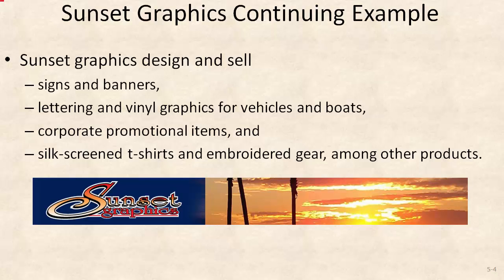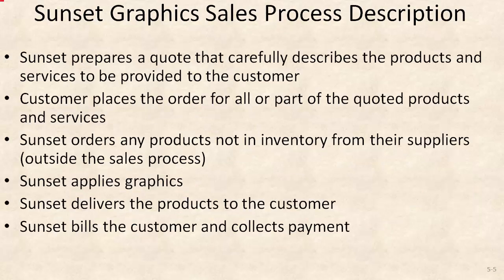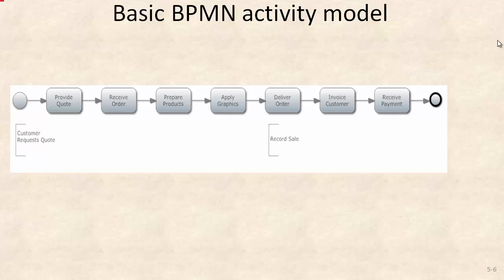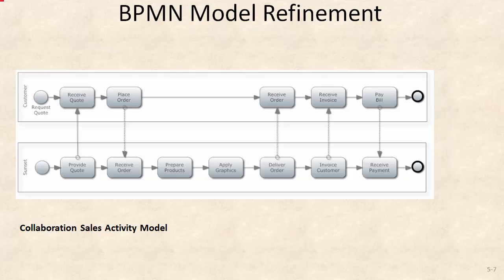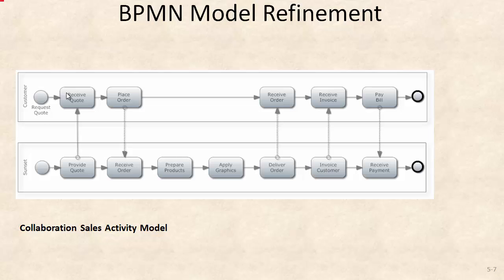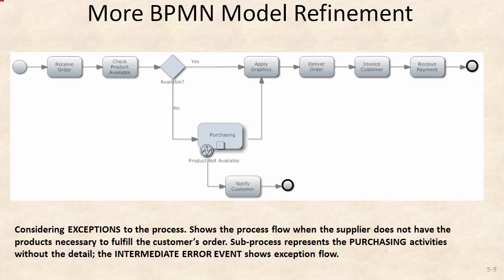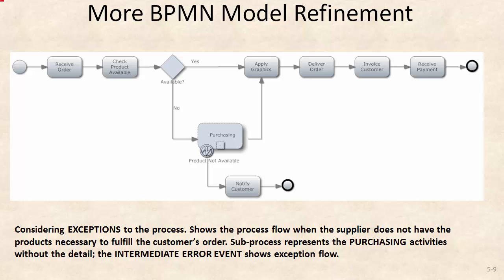Chapter 5 2 SG BPMN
Business process modeling notation for the sales and collection process.